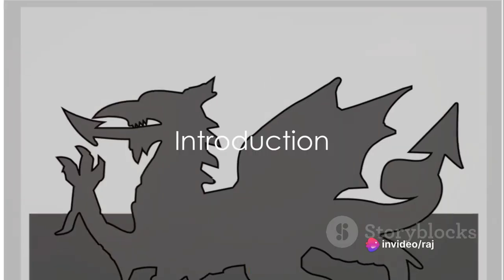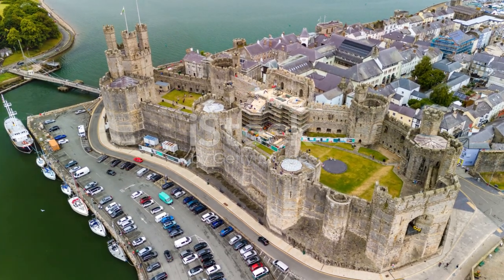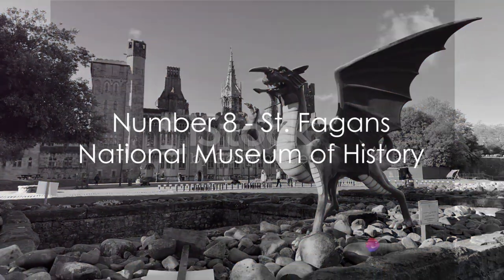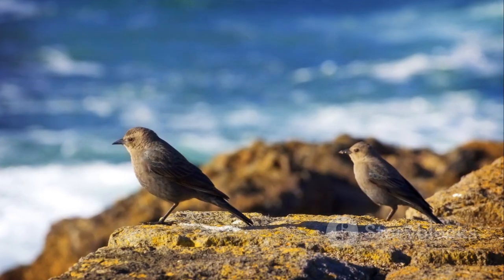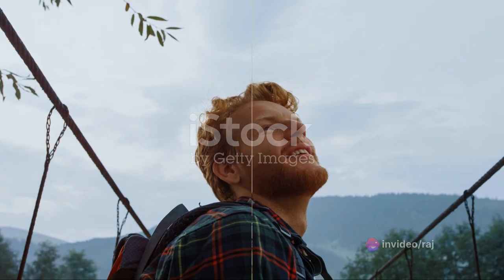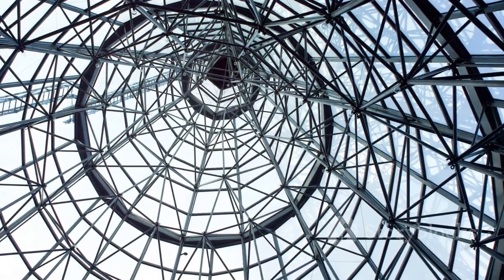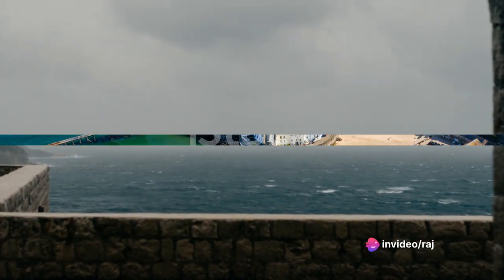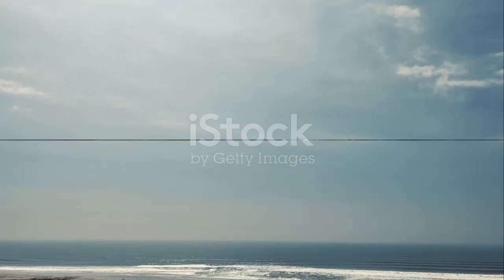Wales Unveiled: Top 10 Must-Visit Spots: A Visual Journey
From the rugged coastline to the majestic mountains, we'll guide you through the best destinations this enchanting country has to offer.

Join us as we explore ancient castles, picturesque villages, and hidden gems that showcase the unique charm of Wales. Whether you're a history buff, nature enthusiast, or simply seeking adventure, there's something for everyone in this land of dragons and legends.

Don't miss out on this virtual tour of Wales's most iconic landmarks and hidden treasures. Let's embark on this unforgettable journey together!